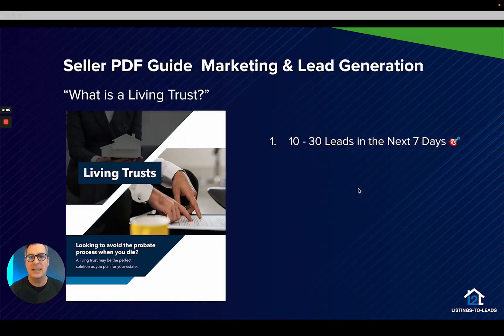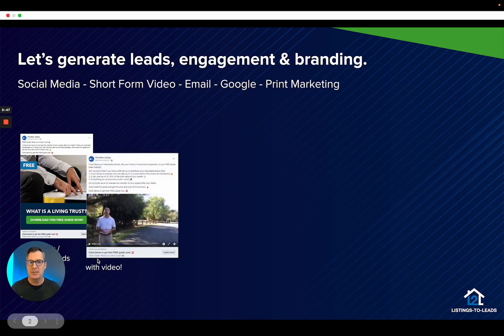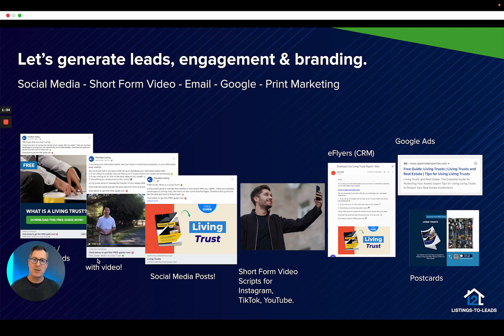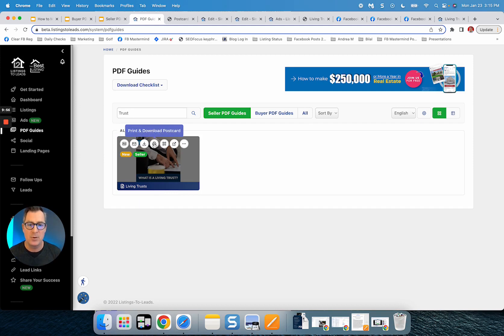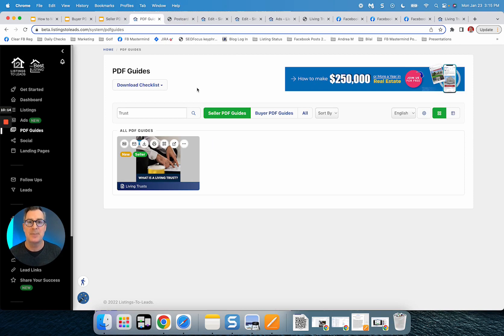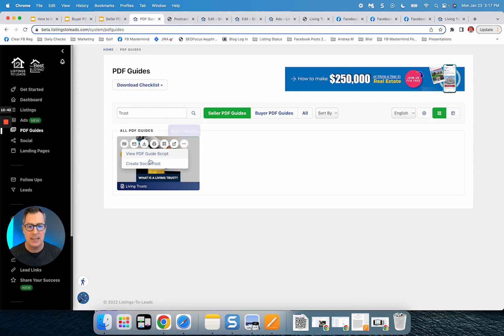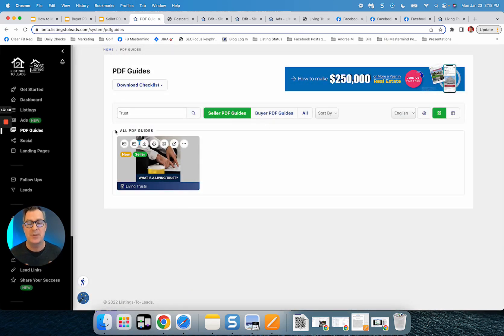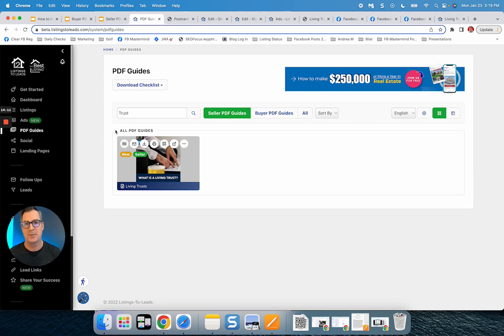Seller PDF Guides & Tool Kit: Living Trust